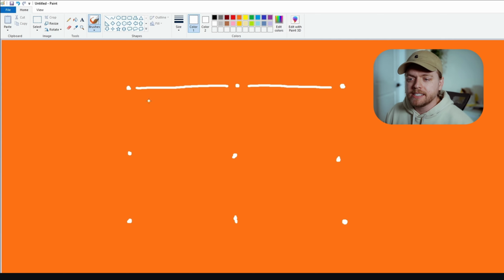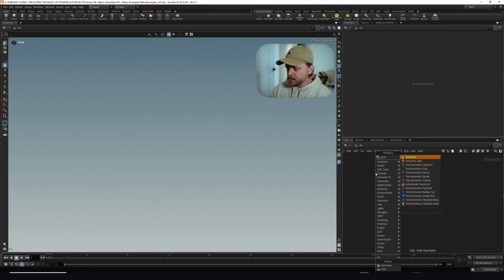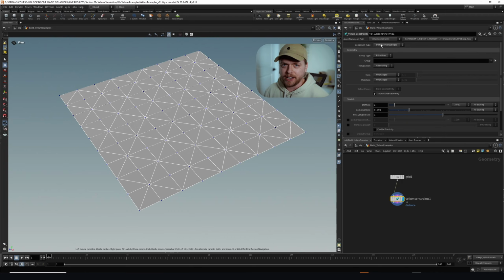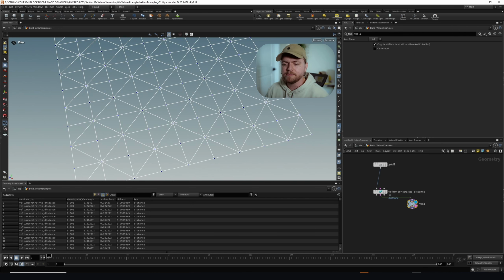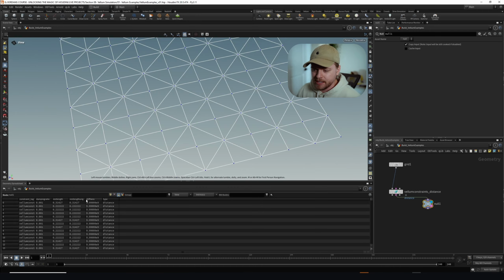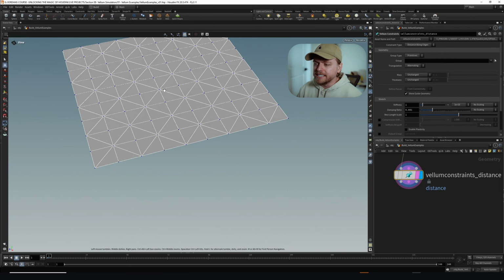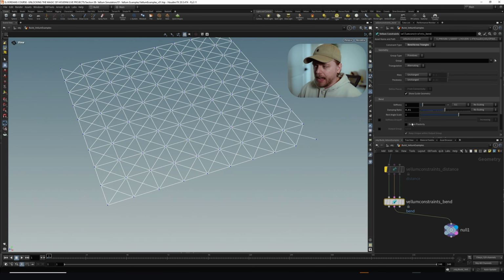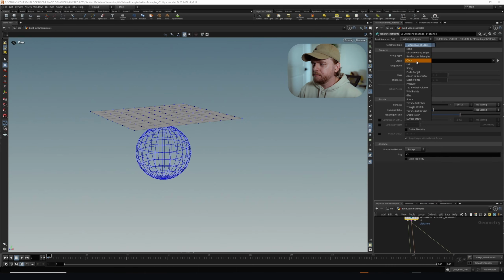How Vellum Works in Houdini | Beginner Friendly Introduction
This playlist features selected lessons from Week 1 of the workshop: Unlocking the Magic of Houdini with Jordan Allen.

Think of it as a real preview of what it feels like to learn Houdini the right way.
If you have ever opened Houdini and felt overwhelmed, confused, or unsure where to even begin, this workshop is for you.

In these videos, we start at the very beginning. We break down the Houdini interface, terminology, and core ideas that make the software work. More importantly, we focus on helping you understand how Houdini thinks, so you can start thinking procedurally instead of memorizing steps.